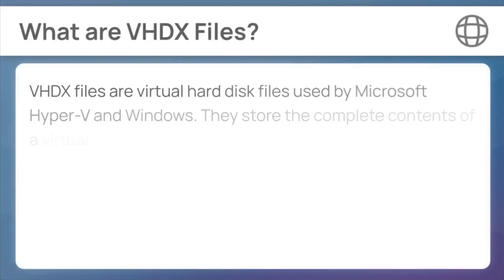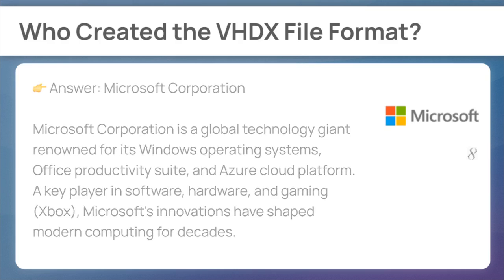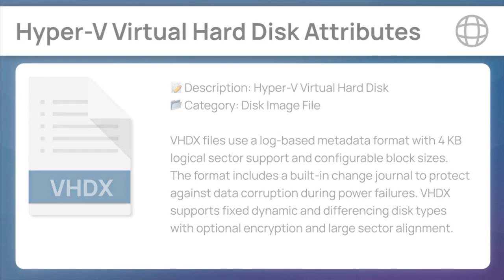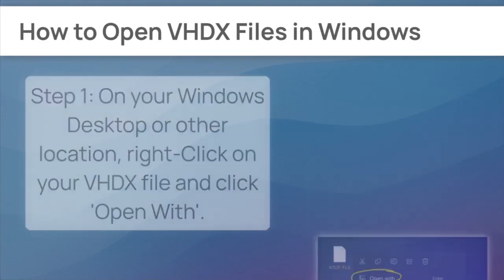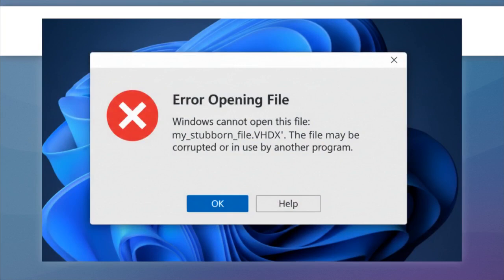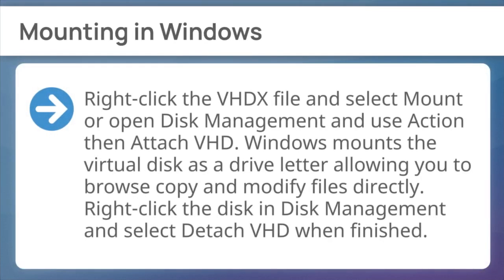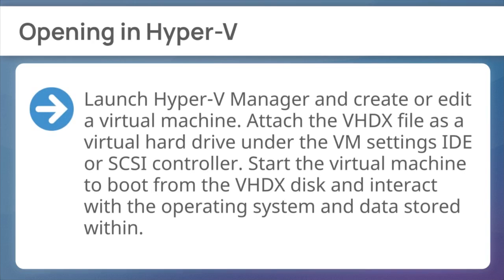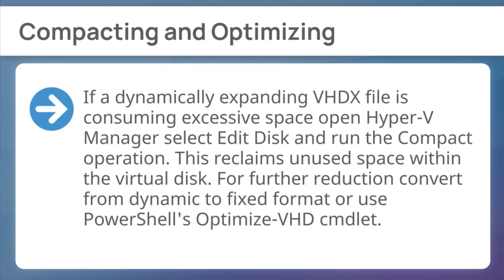How to Open VHDX Files (Hyper-V Manager or Disk Management)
If your Hyper-V Virtual Hard Disk won’t open, don’t panic. In this fast guide, I’ll show you how to identify, open, and repair VHDX files on Windows — even if the file type is unfamiliar. 🪄✨ File Opener Utility (Best)

VHDX files are virtual hard disk files used by Microsoft Hyper-V and Windows. They store the complete contents of a virtual machine's hard drive including operating system files applications and data in a single file. VHDX supersedes the older VHD format with support for disks up to 64 TB and improved resilience to corruption.

VHDX files use a log-based metadata format with 4 KB logical sector support and configurable block sizes. The format includes a built-in change journal to protect against data corruption during power failures. VHDX supports fixed dynamic and differencing disk types with optional encryption and large sector alignment.

▶ Quick Fix Guide:

- Compacting and Optimizing
- Address Windows conflicts stopping VHDX files
- Opening in Hyper-V
- Mounting in Windows
- Restore proper VHDX file-to-program associations
- Learn what the VHDX file is and what it’s used for
- Choose the right software to open VHDX
- Get a brief history of the VHDX file format

▶ VHDX Software Options:

Windows Hyper-V (Microsoft Corporation)

🛠️ Troublehsooting Steps:

1️⃣ Mounting in Windows

Right-click the VHDX file and select Mount or open Disk Management and use Action then Attach VHD. Windows mounts the virtual disk as a drive letter allowing you to browse copy and modify files directly. Right-click the disk in Disk Management and select Detach VHD when finished.

2️⃣ Opening in Hyper-V

Launch Hyper-V Manager and create or edit a virtual machine. Attach the VHDX file as a virtual hard drive under the VM settings IDE or SCSI controller. Start the virtual machine to boot from the VHDX disk and interact with the operating system and data stored within.

3️⃣ Compacting and Optimizing

If a dynamically expanding VHDX file is consuming excessive space open Hyper-V Manager select Edit Disk and run the Compact operation. This reclaims unused space within the virtual disk. For further reduction convert from dynamic to fixed format or use PowerShell's Optimize-VHD cmdlet.

Timestamps:

00:00 - Open VHDX File (Quick Start)
00:33 - VHDX Files Explained
00:55 - Understanding the VHDX Format Structure
01:17 - Programs for VHDX Files
01:36 - How to Run VHDX Files
02:00 - Fixing VHDX Issues
03:05 - All-in-One File Viewers